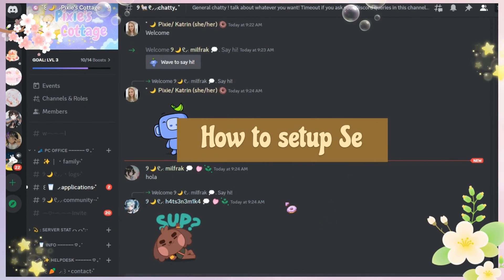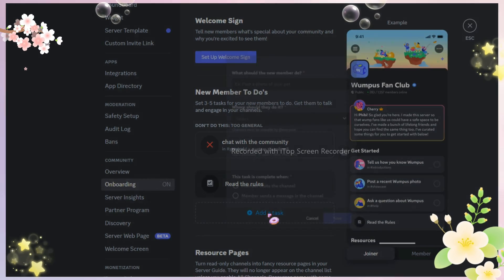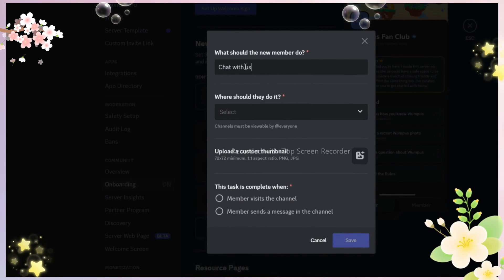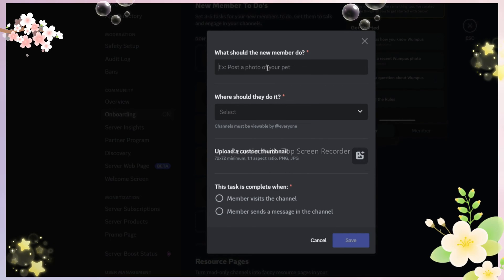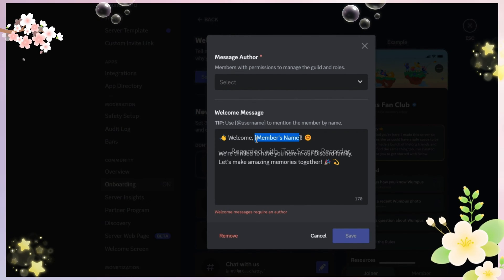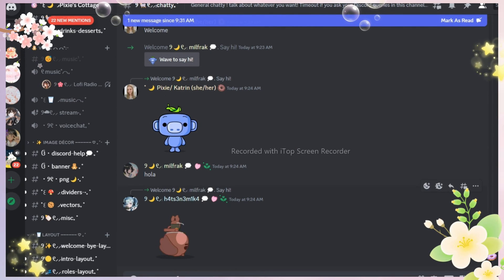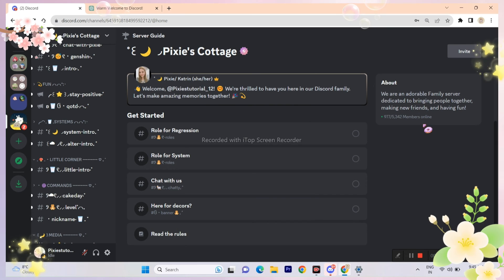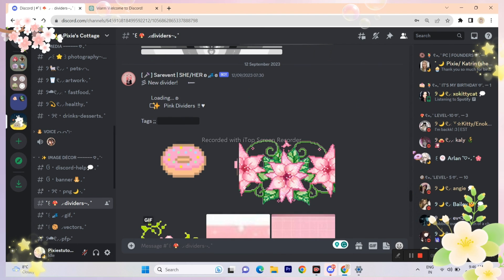Discord Server Guide Tutorial | Easy and Quick